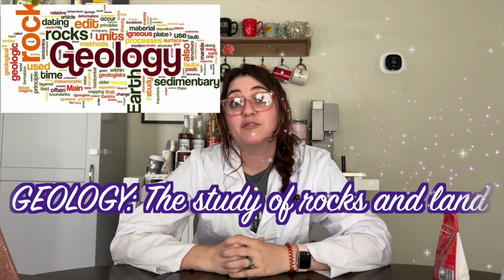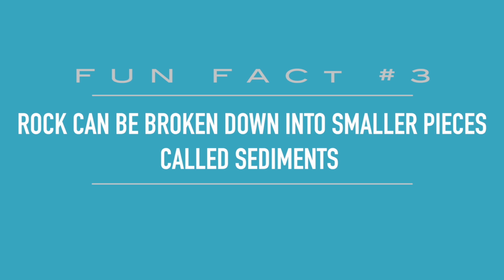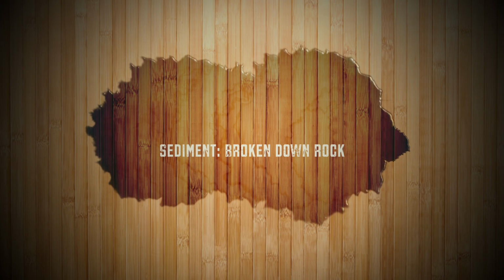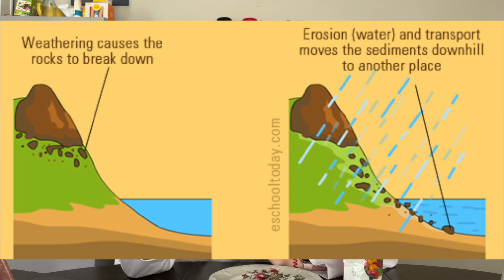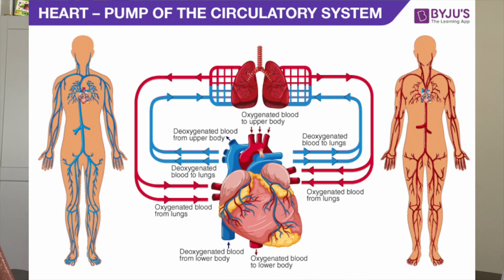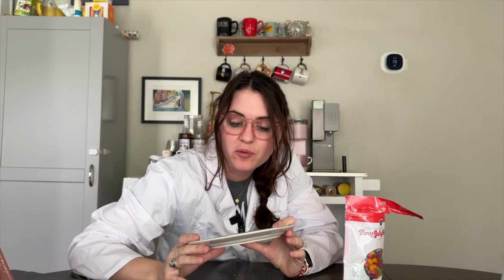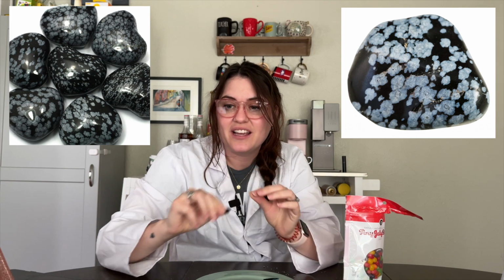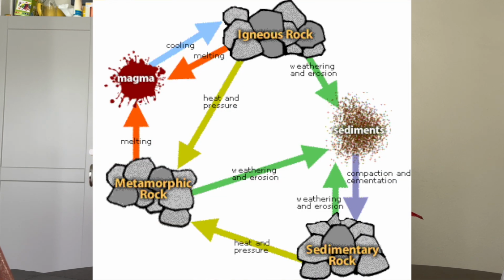Creating a Jelly Bean Rock Cycle AT HOME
Hi Scientists!
I am a middle school science teacher here to show you how to do fun and exciting science demos at home.
In this episode, I am demonstrating how to create a rock cycle using jelly beans! In this video, I will discuss the three different types of rocks and what processes cause those changes. See the materials needed below:

Materials:
-Jelly Beans 🍭 🫘
-Parchment paper 📄
-Microwaveable plate 🍽️
-Microwave 🥵
-Goggles, gloves, lab coat (all optional) 🥼 🧤 🥽